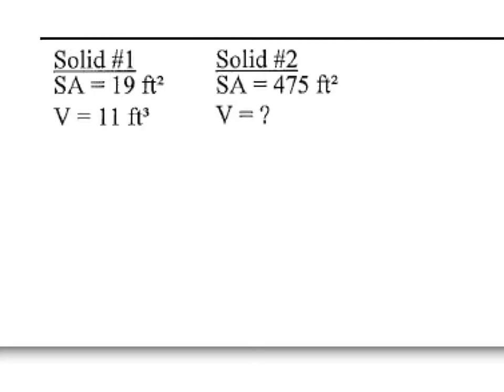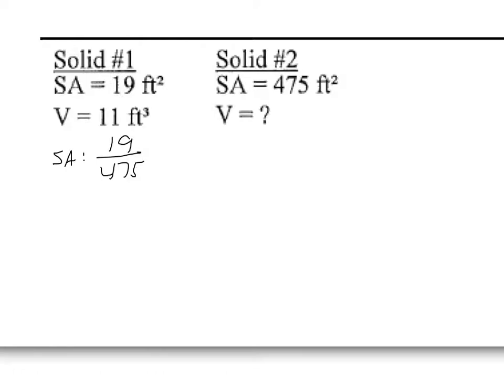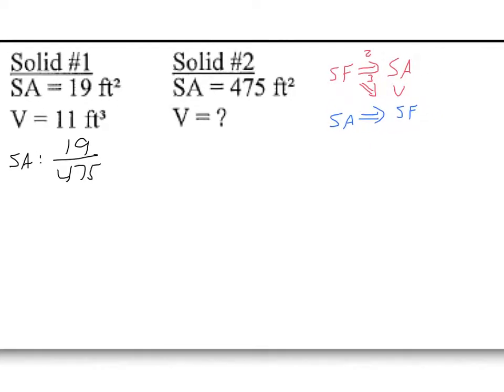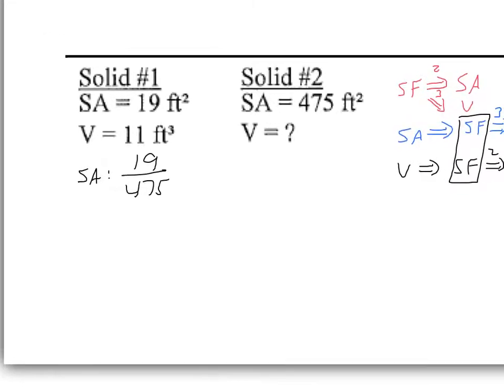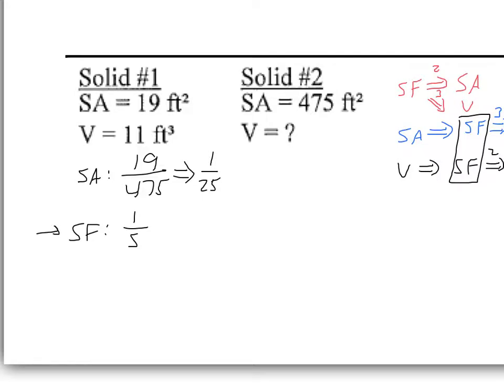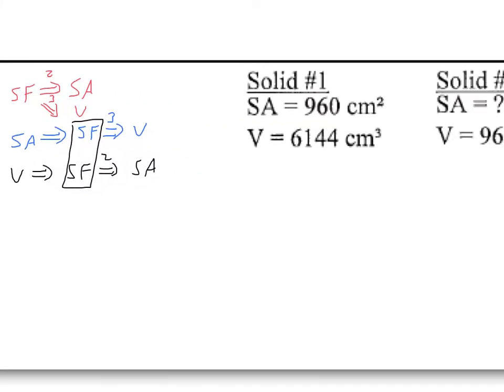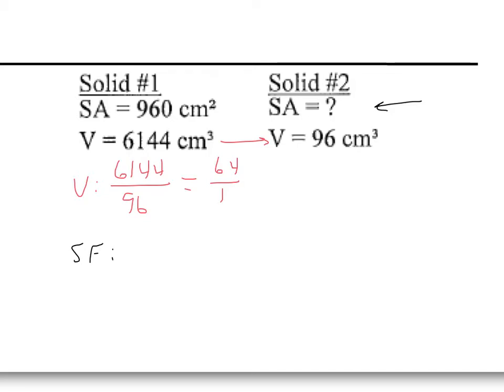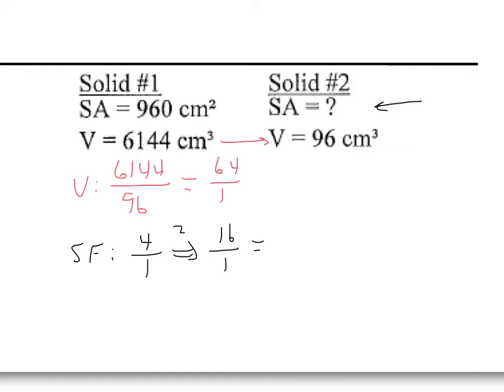Geom Sim S4 Last Two Questions